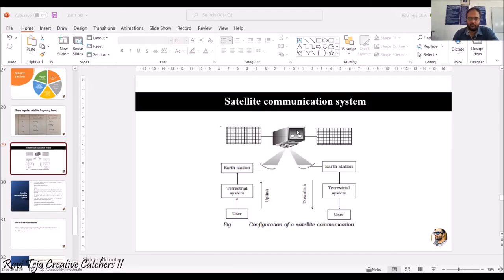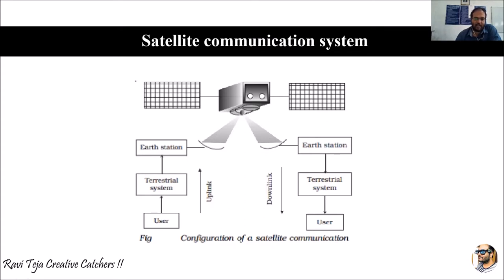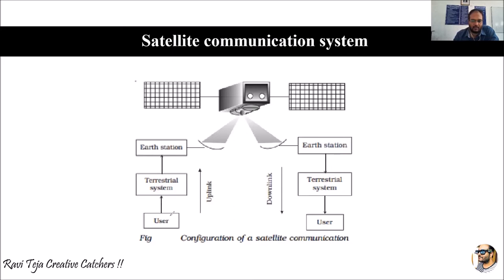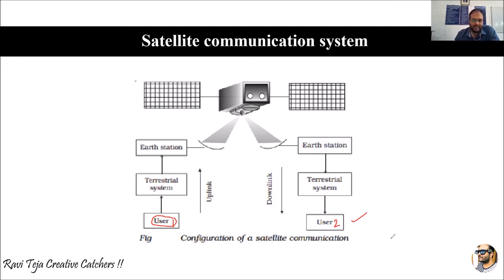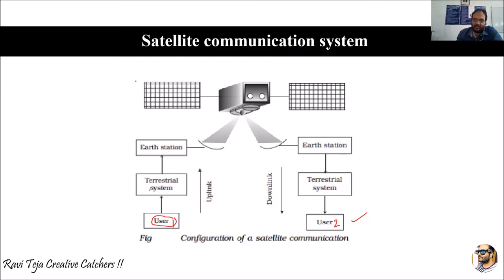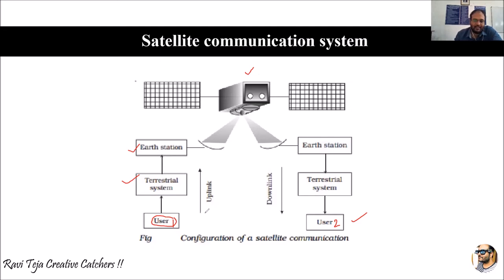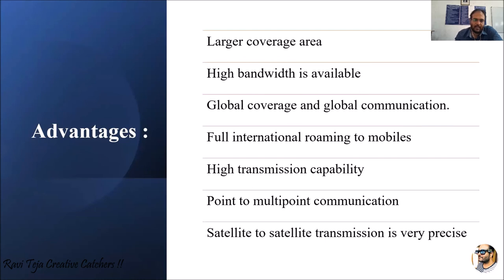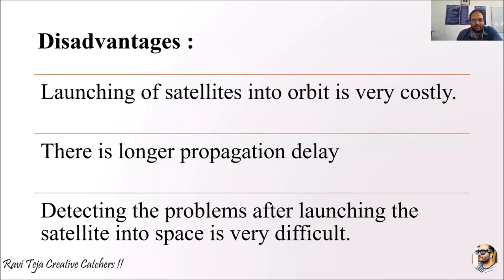Satellite communication system || Advantages || Disadvantages